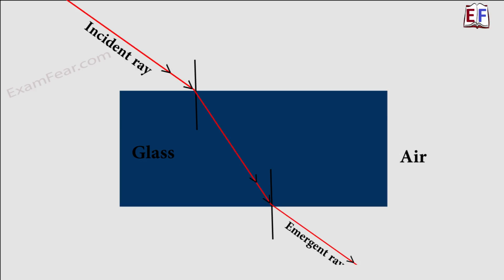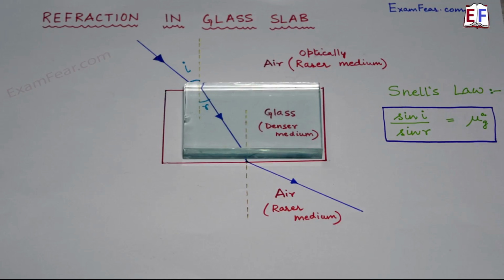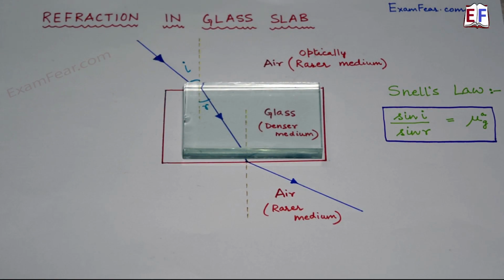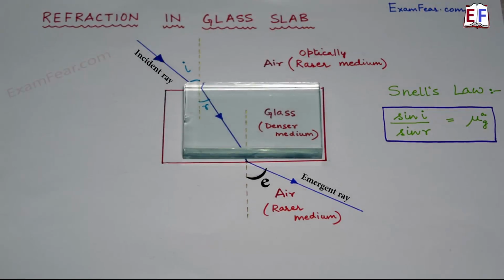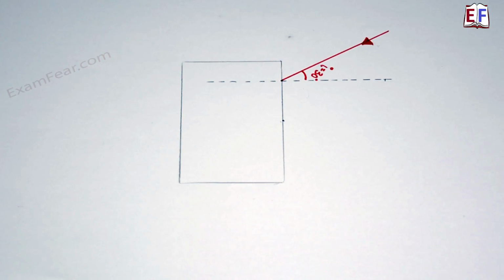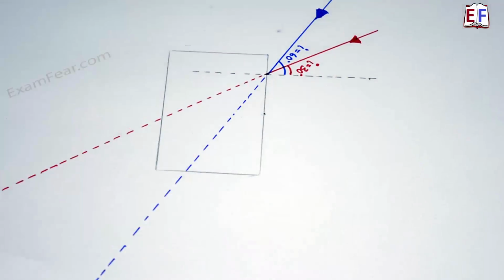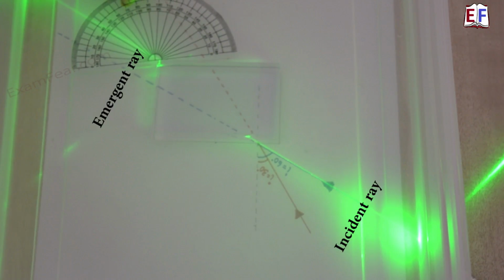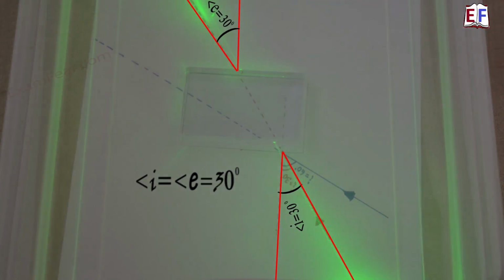Refraction of Light in Glass Slab using Laser Light : Science Experiment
This is a simple DIY science experiment that can be performed at home.

The physics practical videos are useful for students of class 6, 7, 8, 9, 10, 11 & 12. These physics practicals with explanations can be used for Science fair, School projects of CBSE/ICSE Lab experiments and Science Working Model. These Do It Yourself Projects not only make learning fun, but also explains the concepts of science in depth.